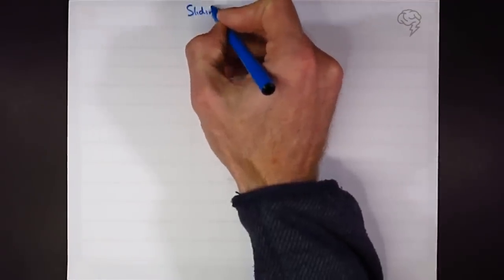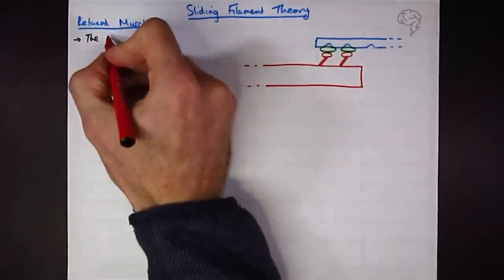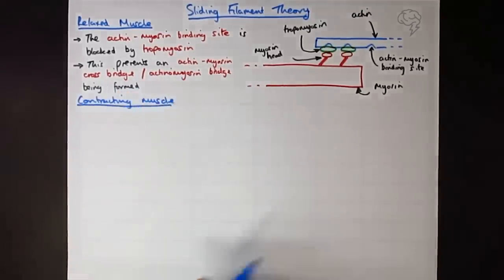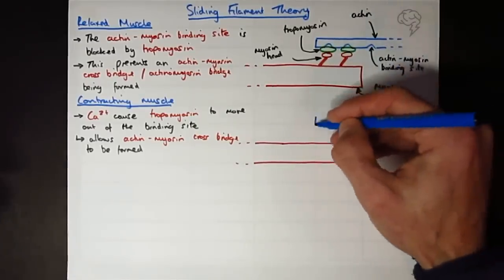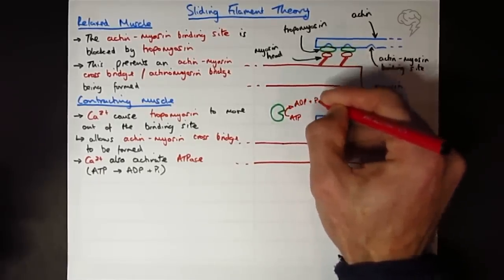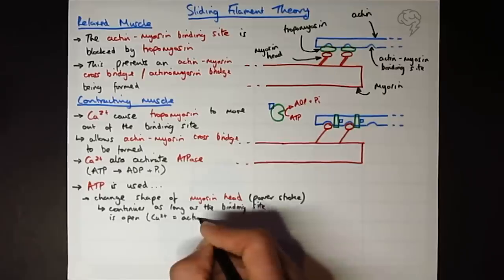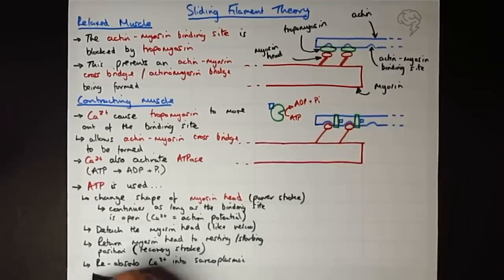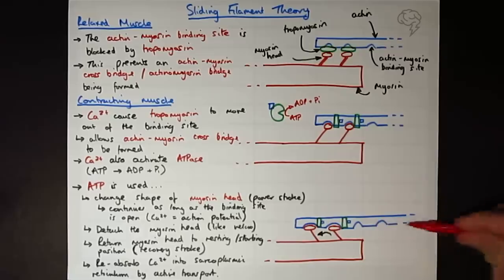Muscles: Sliding Filament Theory | A Level Biology Revision | AQA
Sliding Filament Theory is a major section in the AQA Specification (Section 3.6) and it will come up on your paper 2 and/or paper 3.

Skeletal muscles are stimulated to contract by motor neurones and act as effectors. Muscles act in antagonistic pairs against an incompressible skeleton.

By the end of this tutorial you will be able to recall:
a) the roles of actin, myosin, calcium ions and ATP in myofibril contraction
b) and the roles of calcium ions and tropomyosin in the cycle of actinomyosin bridge formation.

*EXAM TIP: The role of troponin is not required for AQA or OCR students

This is for all A Level Biology AQA, OCR & Edexcel Students.